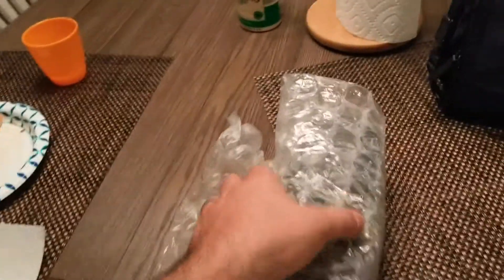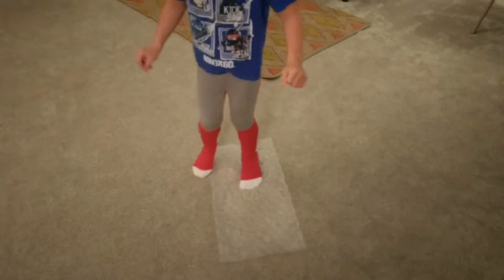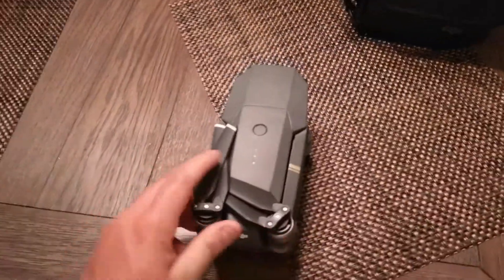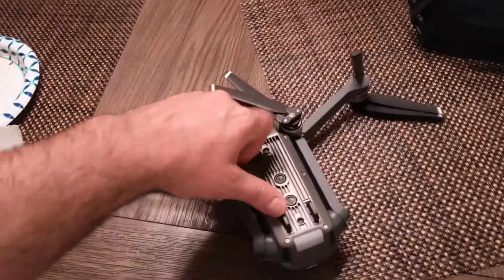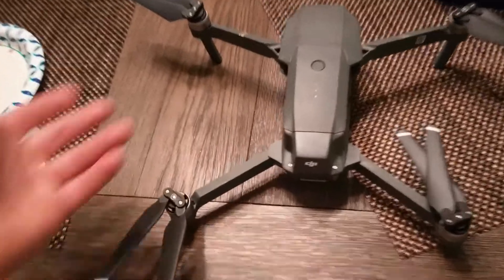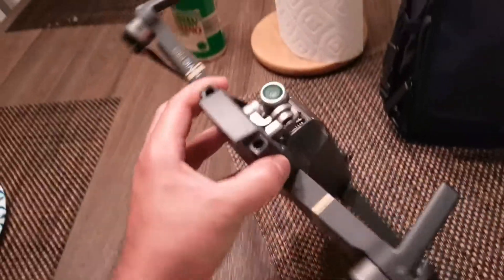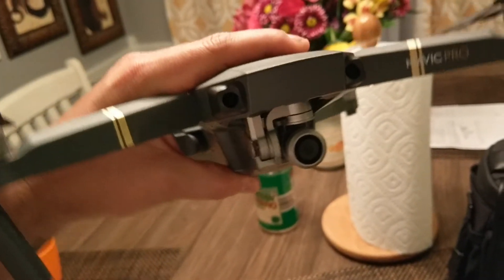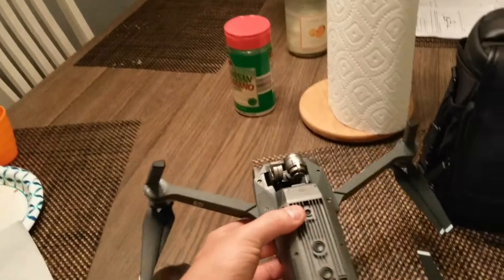We got the Mavic Pro back!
After I crash the Mavice Pro DJI sent us a new one